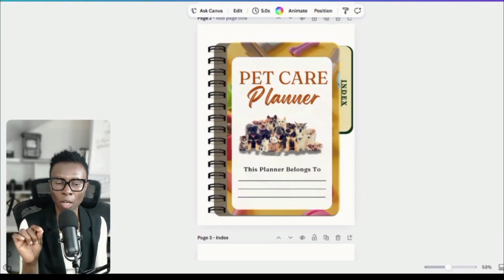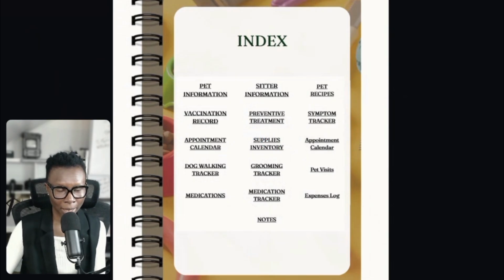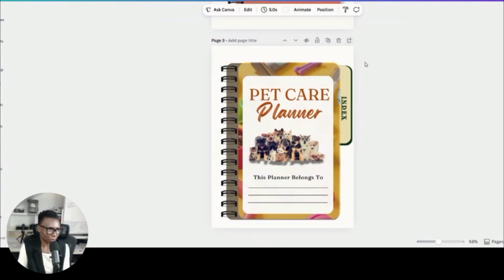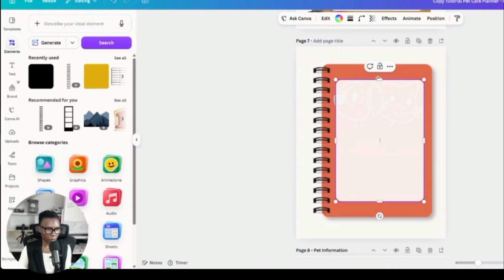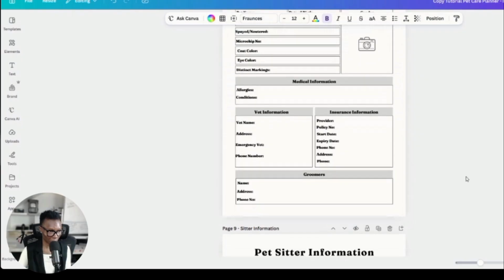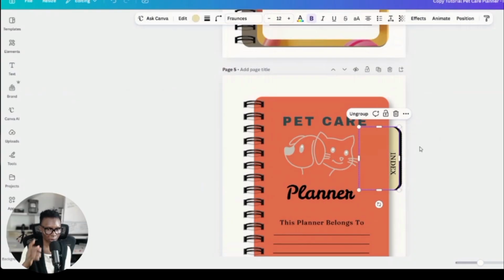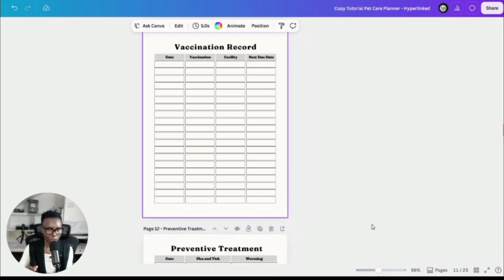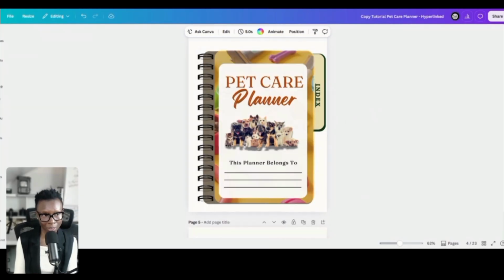How to Make a Digital Planner with Hyperlinks in Canva For GoodNotes | Step-by-Step Tutorial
Want to learn how to make a digital planner with hyperlinks in Canva? In this step-by-step tutorial, I’ll show you how to create a professional digital planner from scratch and add clickable hyperlinks for easy navigation.

You’ll learn how to design your planner, create navigation tabs, add hyperlinks between pages, and turn your Canva design into an interactive digital planner.

This tutorial is perfect for beginners who want to learn how to create digital planners for personal use or as a digital product to sell online.

In this video, you’ll learn:
• How to create a digital planner in Canva
• How to design a digital planner cover
• How to create planner pages
• How to create clickable tabs
• How to add hyperlinks to a digital planner
• How to link different pages in Canva
• How to create an interactive PDF planner
• How to export your digital planner correctly

If you’re interested in creating and selling digital products, this tutorial is a great place to start.